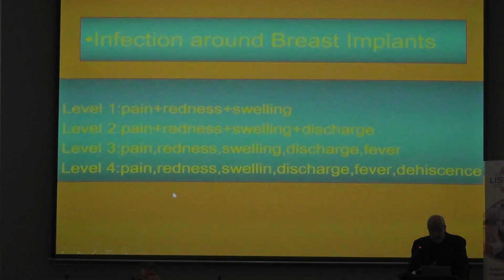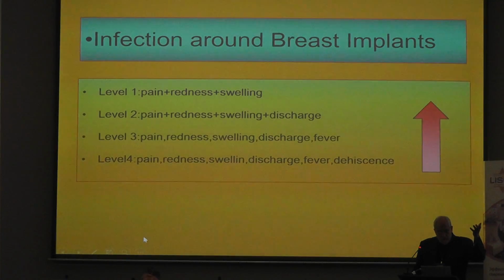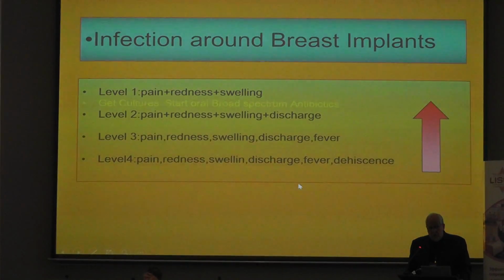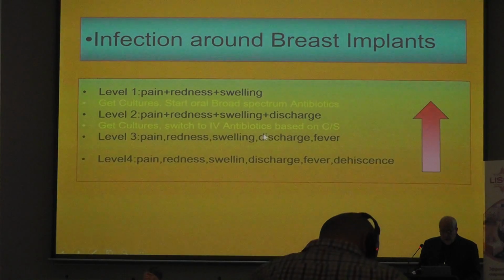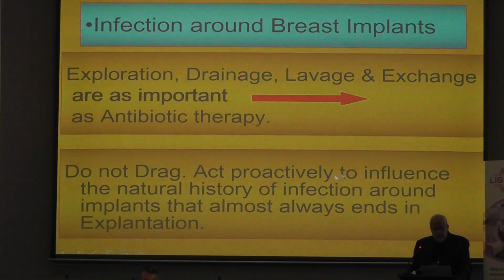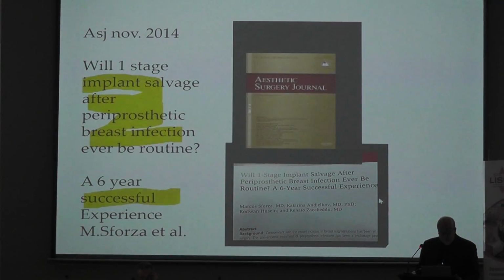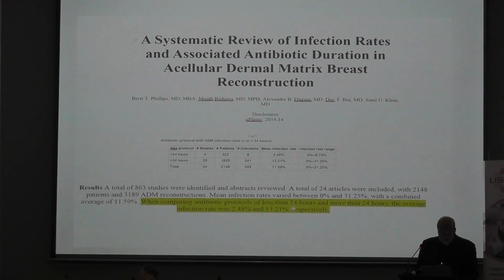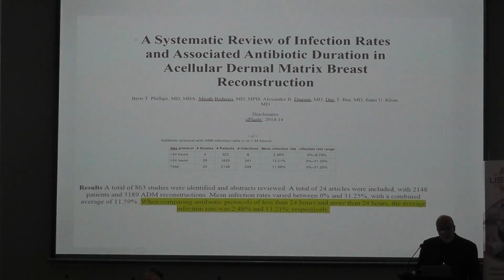Доклад пластического хирурга Майкла Шефлана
Доклад пластического хирурга Майкла Шефлана «Профилактика и лечение осложнений при одномоментной реконструкции имплантатами». Израиль. ч2